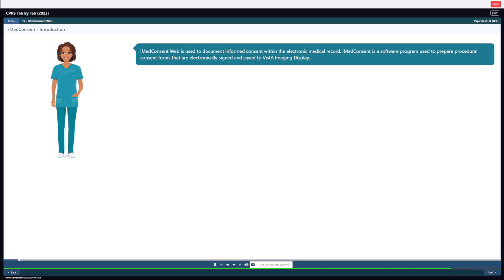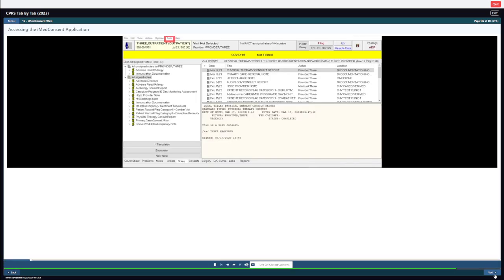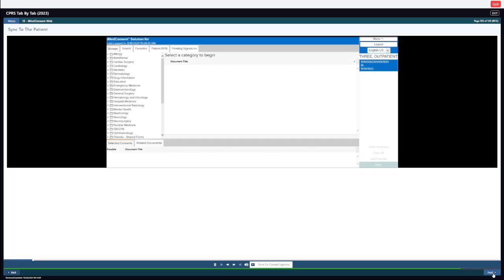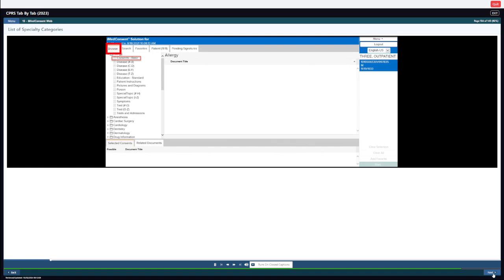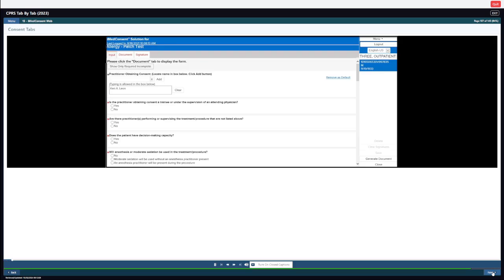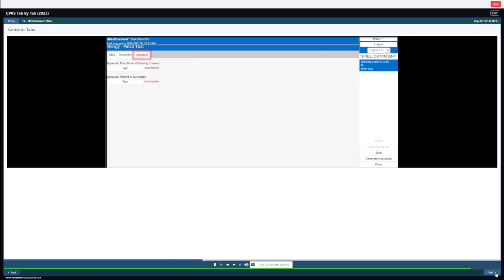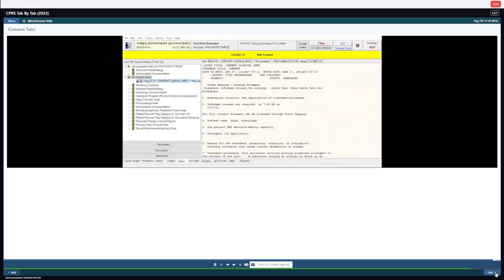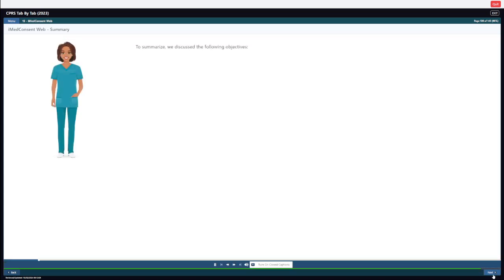CPRS 15 IMED Consent